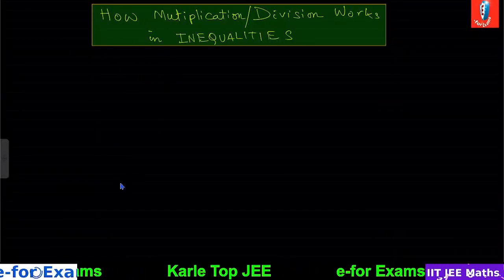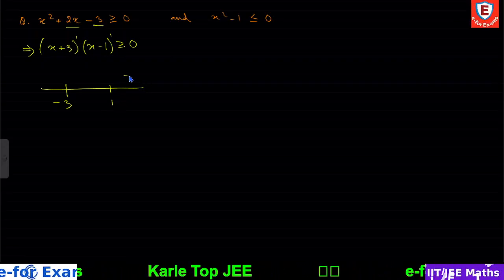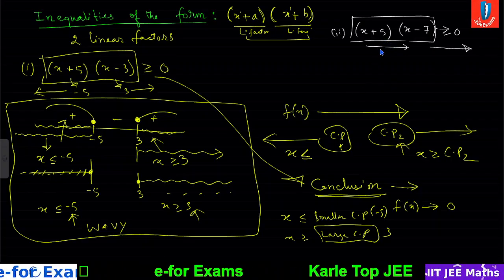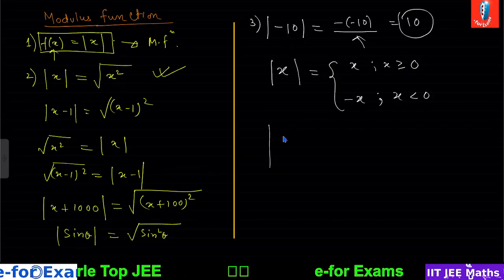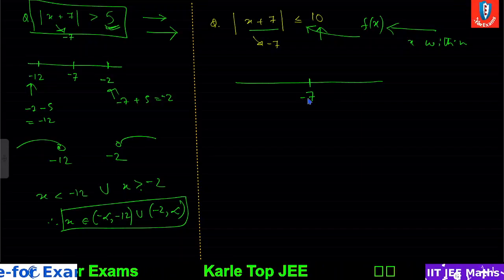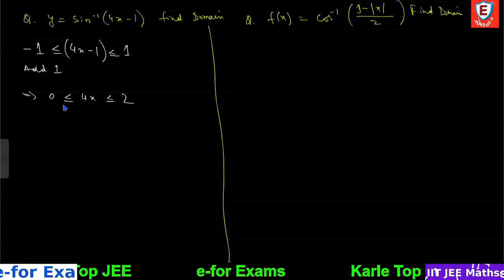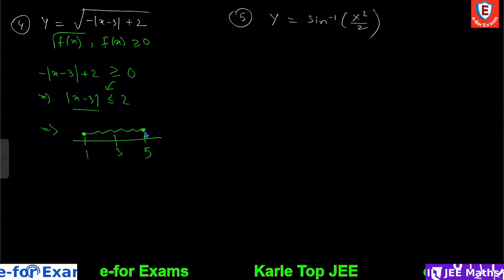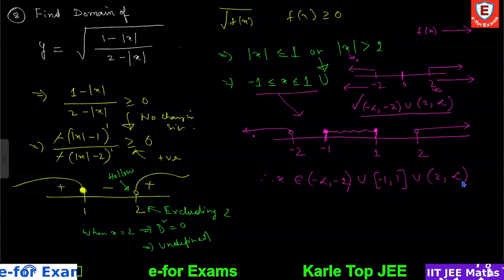Class 12 Maths | Calculus - Functions | Lec 04 | Modulus Inequalities | Domain of Modulus F(x) | JEE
📌 Class 12 Maths | Functions (Lecture 4) | Inequalities Practice + Modulus Function + Domain Questions | JEE/CBSE

In this lecture, we continue Class 12 Mathematics (Calculus – Functions) and focus on the most important scoring concepts for CBSE + JEE Main + JEE Advanced.

✅ In this session, you will practice Inequality Questions, learn Modulus Function f(x), solve Modulus Inequalities, and master how to find the Domain of Functions and Modulus Functions.

This lecture is extremely useful for:
🎯 JEE Main 2026 / JEE Advanced 2026
🎯 CBSE Board Exam 2026
🎯 IIT-JEE Function Chapter Practice

✅ Topics Covered in This Lecture:

🔹 Practice Questions on Inequalities
🔹 Modulus Function: f(x) and |f(x)|
🔹 Modulus Inequalities (Important JEE Pattern)
🔹 Finding Domain of f(x)
🔹 Concept-based + Exam-based Questions